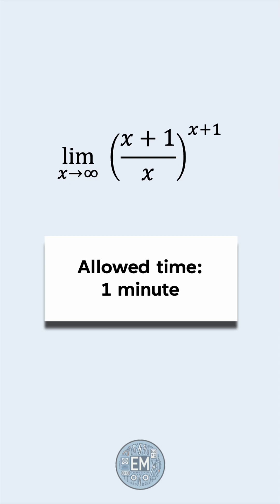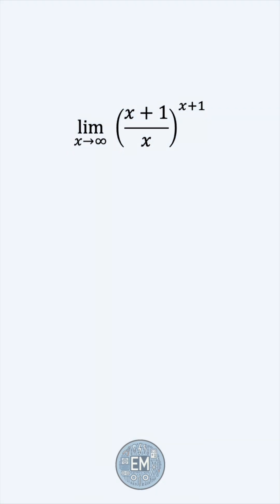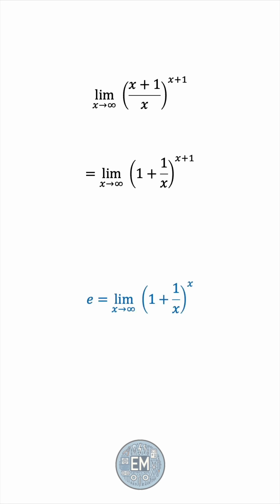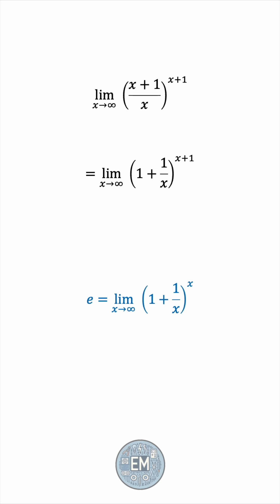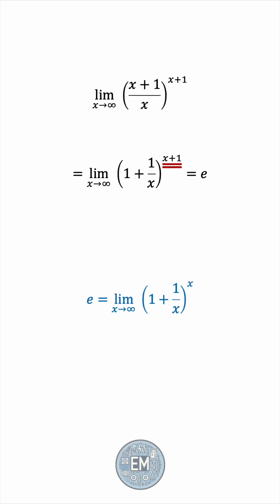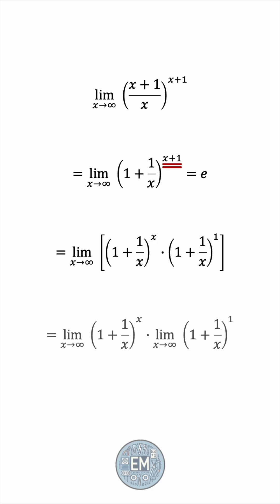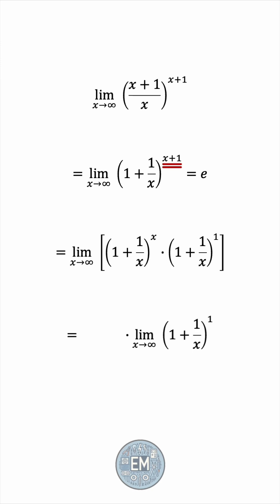Limit Problem: Euler’s Number e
Can you solve this limit problem in one minute?

We’ll take a quick look at the engineering method of showing this limit evaluates to e, as well as a more formal mathematical way.